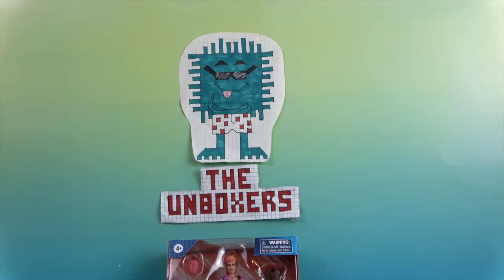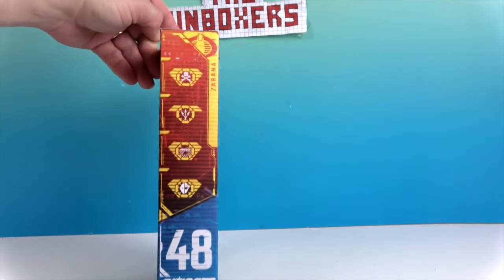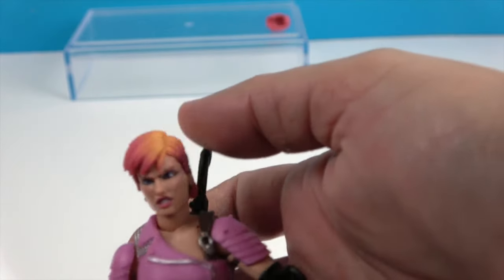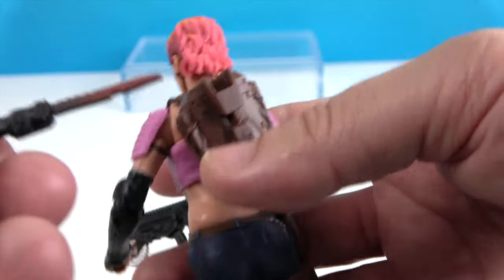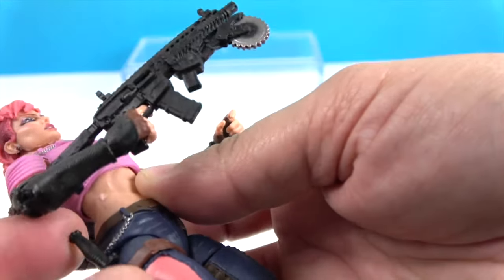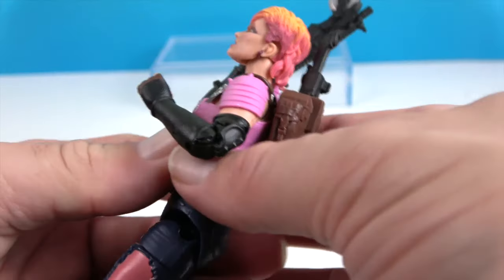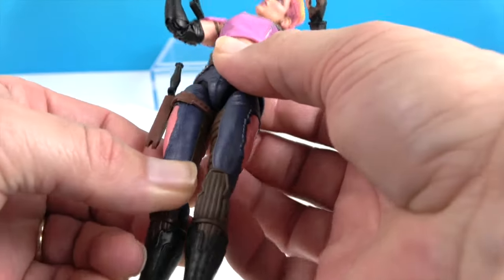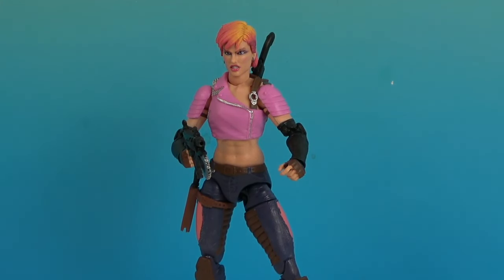G.I. Joe Classified Series Zarana Action Figure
We are back with the another awesome G.I. Joe Classified Series Action Figure Review, this time we have the villainous Zarana!  She just looks absolutely awesome!  We have been very impressed with this line of figures & how Hasbro has taken the figures so many of us grew up with and evolved them with both collectors and kids in mind.  Zarana is geared up to take on GI Joe every chance she runs into. She is really well articulated and superbly detailed.  I love that Hasbro makes a place for the figures accessories, nice touch!  Zarana is going to be a welcome addition to our Classified collection.  We hope you enjoy seeing her unboxed & be sure to like this video if you want to see us unbox more of these GI Joe Classified figures.